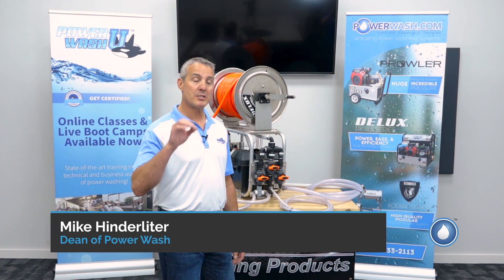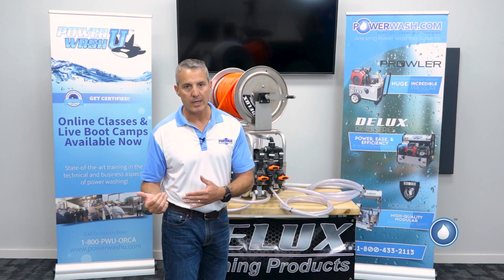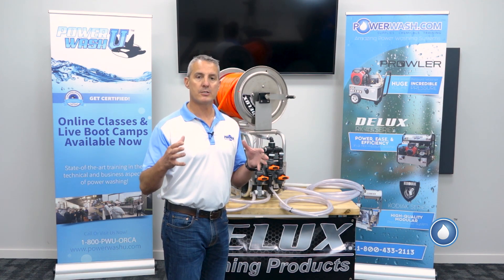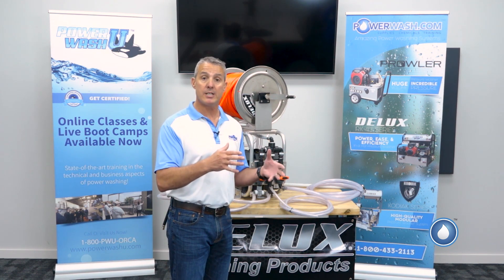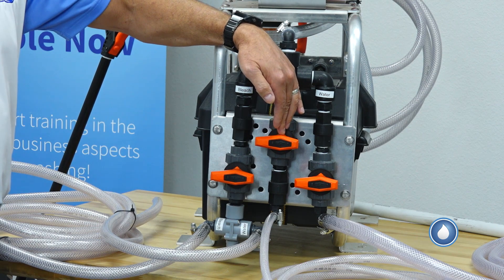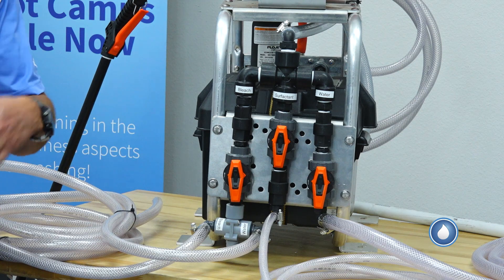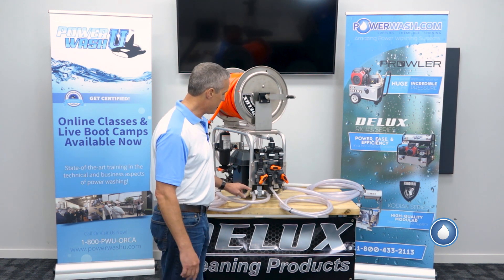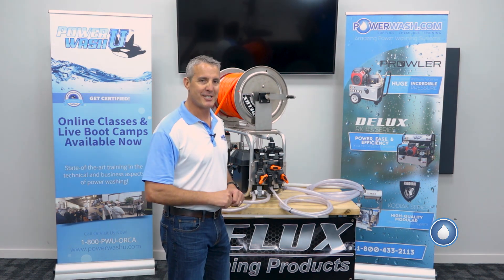Delux Sidewinder Pro Mix Station For Soft Wash: Tips To Save Time For Soft Washing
Setting up the Delux Sidewinder Pro Mix Station is easy. Just connect the bleach, water, and surfacing lines and send a premixed solution directly to your pump! Three dials allow you to control the concentration of each additive. The Pro Proportioned comes with three metering valves.

Today, I want to share with you the number one tip to save time when you soft washing to use the Delux Sidewinder pro mix station.

Soft washing is a cleaning method using low pressure and specialized solutions to safely remove mildew, bacteria, algae, and other organic stains from roofs and other building exteriors. It is so named to differentiate the method from power washing.

The patent-pending soft wash proportioned is a simple solution to eliminate batch mixing in the soft washing industry.

Each inlet has an independent check valve to stop undesired mixing.
Inlet / Surfactant: 3/8 in
Inlet / Water: ½ in
Inlet / SH: ½ in
Outlet: ¾ in
Straight or 90 degree inlets.

I hope you watch and learn something new from Saving Time For Soft Washing video.